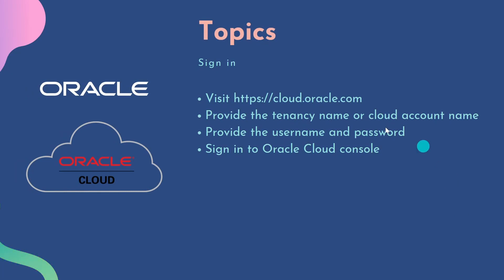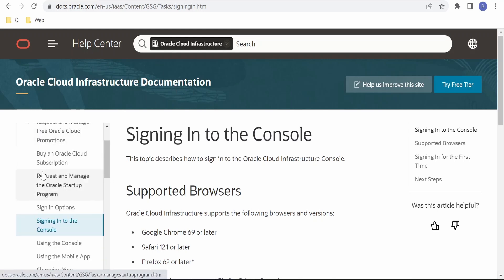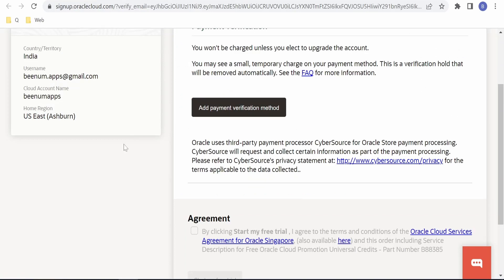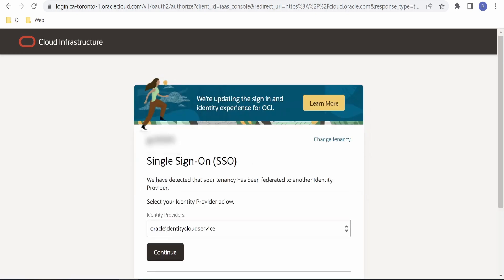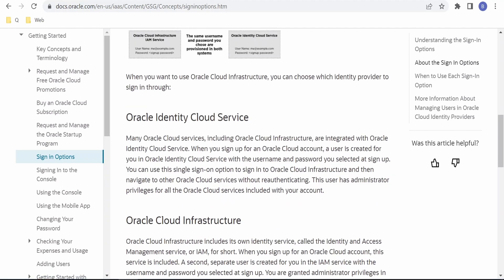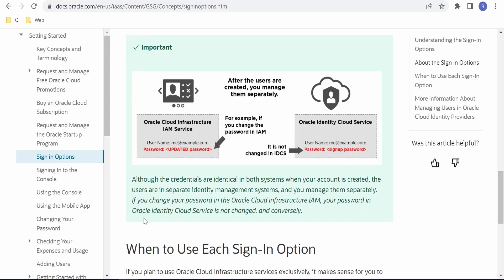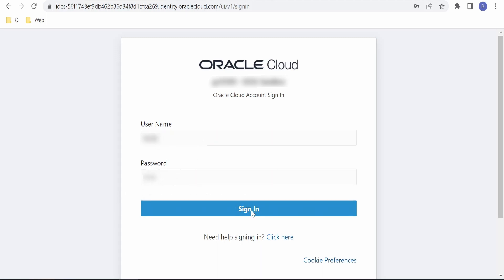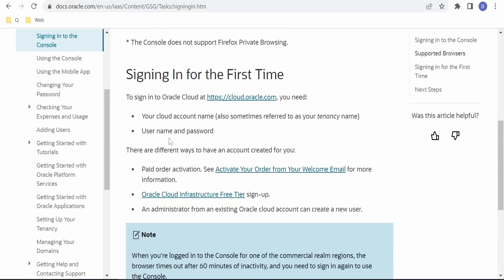How to Sign In to the Oracle Cloud Console? | Oracle cloud free tier account | 2022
With this video we will learn How to Sign In to the Oracle Cloud Console? | Oracle cloud free tier account | Login | 2022

0:00:03 - Topics covered in this video
0:00:28 - Documentation walkthrough
0:01:20 - Signing in to Oracle Cloud free tier account with browser